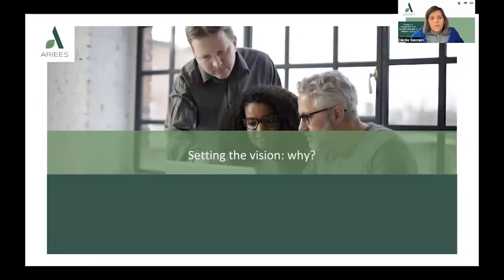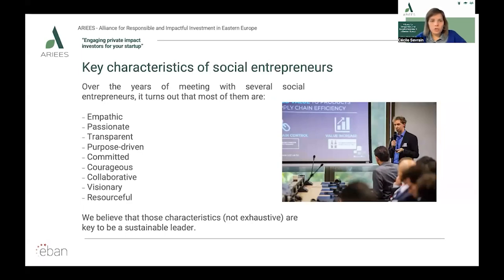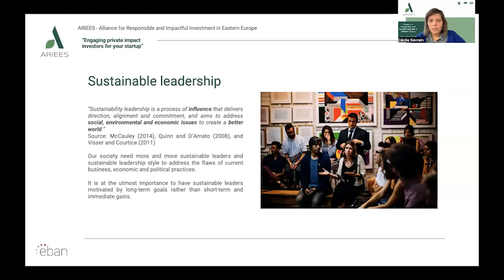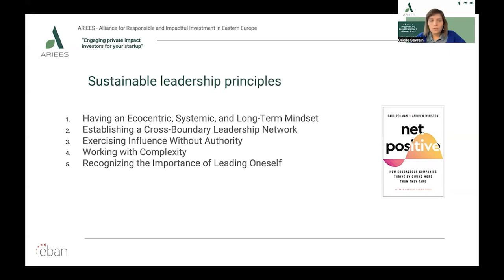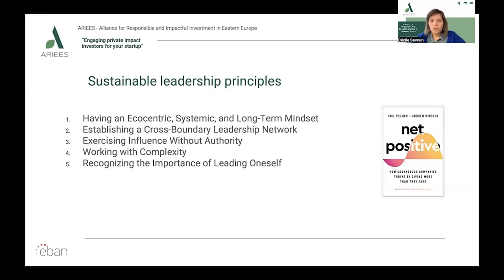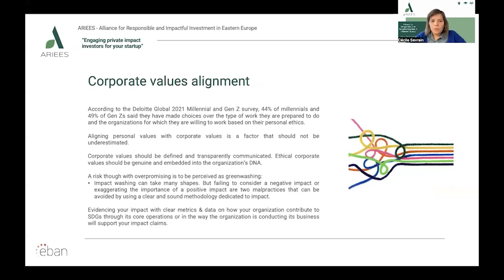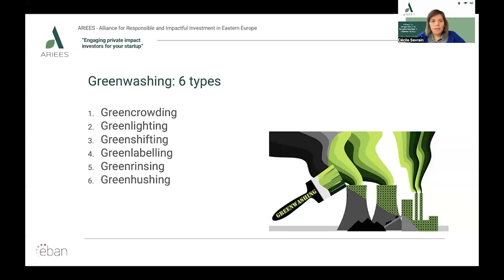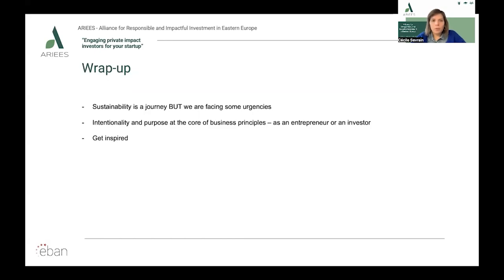ARIEES WEBINAR 5 Engaging Private Impact Investors for Your Startup – part 4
Discover how to connect with private impact investors to support your startup's growth and impact goals. Our expert speakers will share their insights and experience on how to build relationships with private impact investors and showcase successful examples of startups that have secured impact investments to fuel their growth and impact. Through engaging discussions and case studies, we will explore the strategies and best practices for engaging impact investors, including how to pitch your startup, what impact investors are looking for, and how to measure and report on impact.
Join us to discover how to connect with private impact investors and unlock the full potential of your startup.